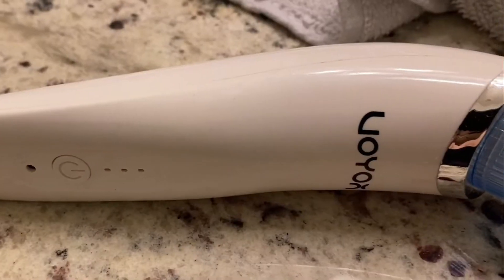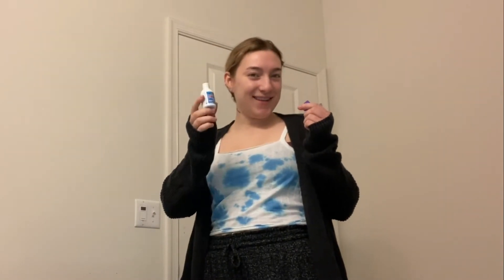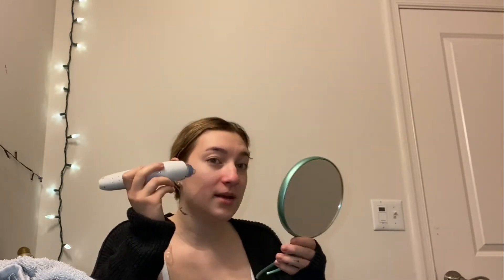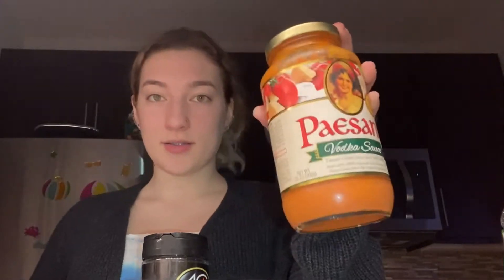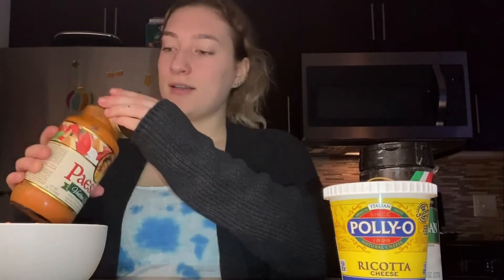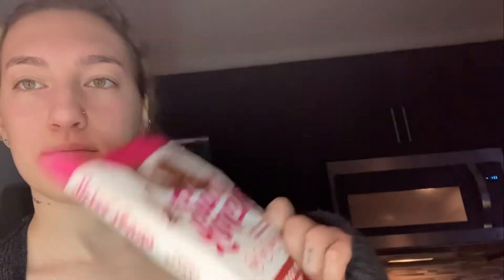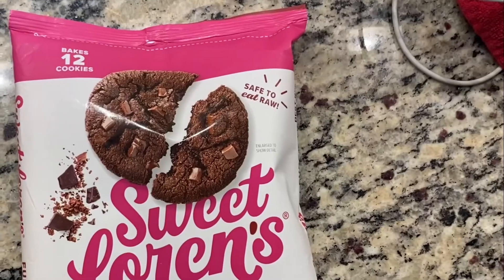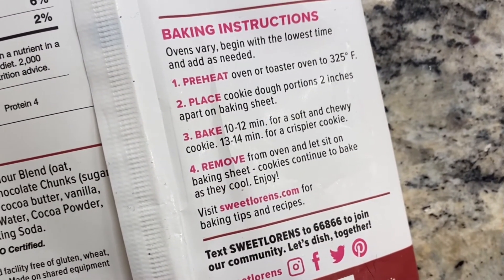Morning Routine | A Day In My Life + Skincare Routine | Products | Food | *Today* VLOG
𝓗𝓸𝓵𝓵𝔂𝔂𝓜 𝓚 - 𝓛𝓲𝓿𝓲𝓷 𝓛𝓲𝓯𝓮

Morning Routine || This Day || Every Day is quite different !
• Stridex Alcohol Maximum Acne Pads
• Pore Vacuum ~ Amazon [My face didn’t bruise!]
• Clearasil Maximum Strength 5in1 Spot Treatment Cream
• Sweet Loren's Fudgy Brownie Cookies~ Gluten free, Dairy Free, Plant Based, Peanut/Tree Nut Free. Actually has CLEAN ingredients which is a plus & is Safe to eat raw! (No eggs) Very Good!

Gluten Free and NOT so Dairy Free this time.. Woops!
-Apple Cider Vinegar Pills [A LOT of benefits]